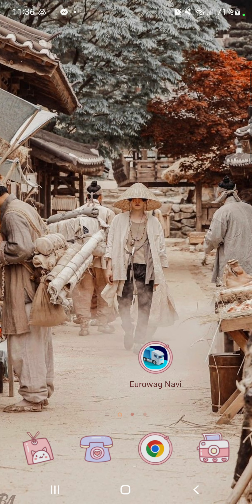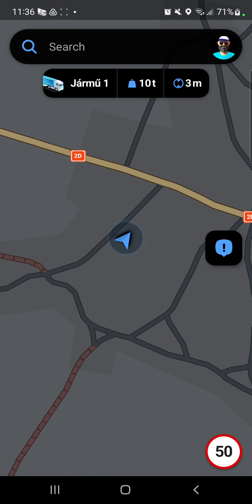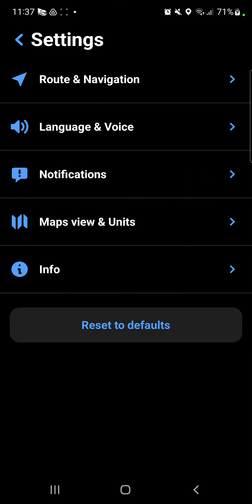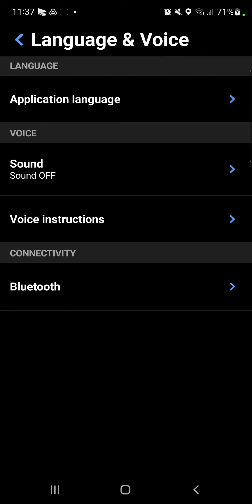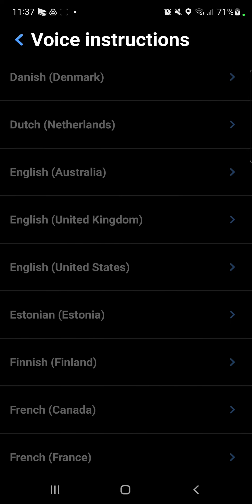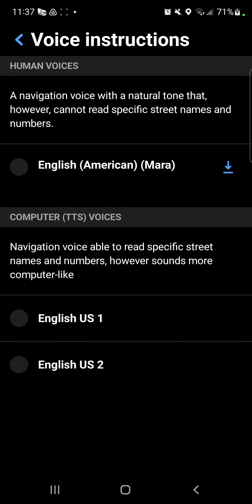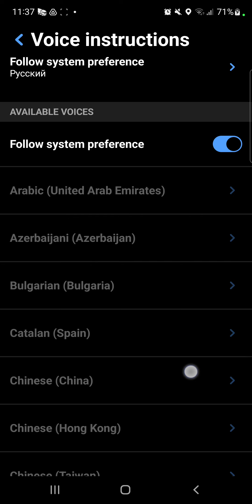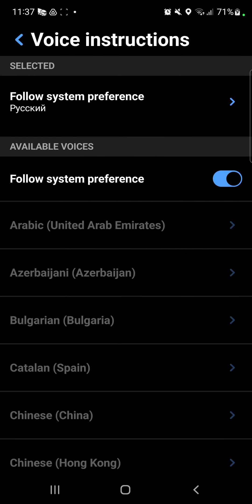How to set voice instructions on Eurowag Navi?